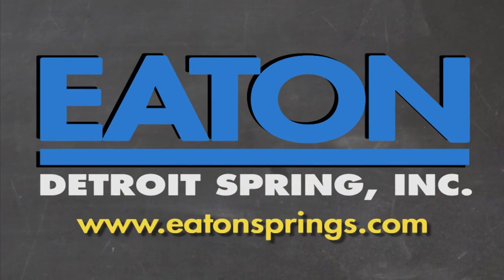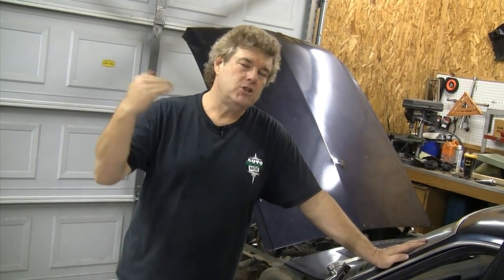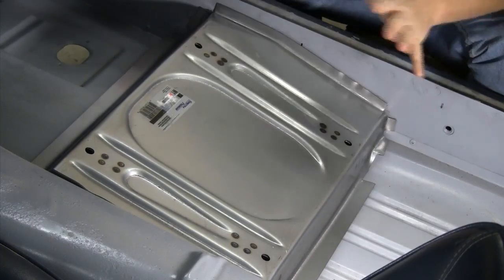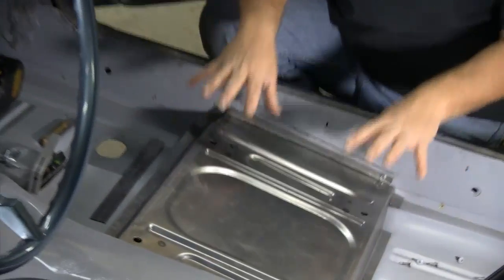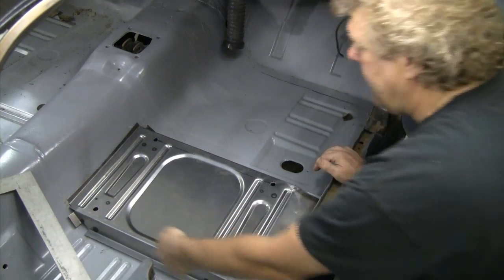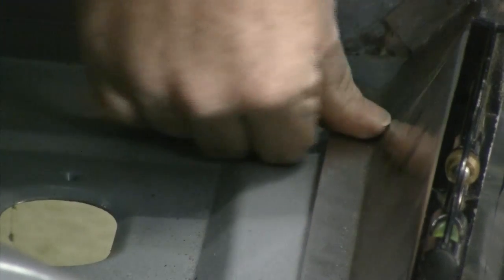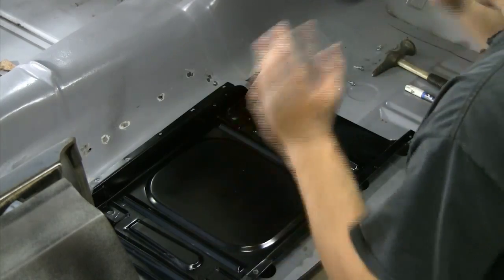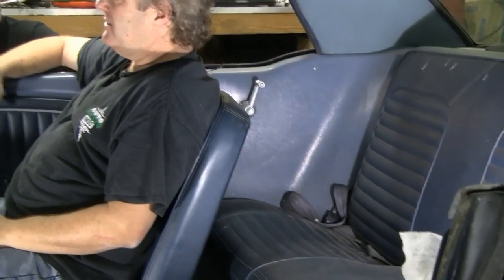New Short Seat Pans for Tall People With 1965 1966 1967 1968 Mustang Episode 241 Autorestomod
We install new seat platforms from National Parts Depot. Along with the new risers we also install new seat track extenders for 2 inches of additional leg room. Watch Autorestomod Each Thursday!

Parts:
Seat Platform LH 132-1LH
Seat Platform RH 132-1RH

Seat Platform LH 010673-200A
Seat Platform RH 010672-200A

Seat Extenders 61704-1E